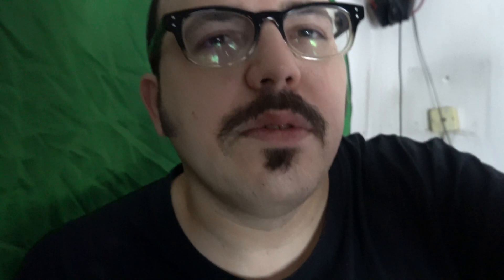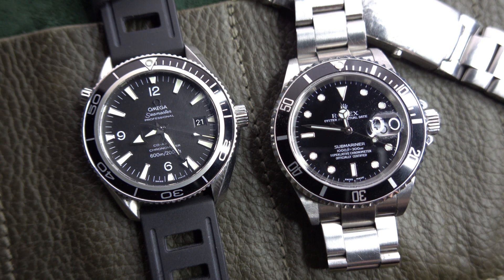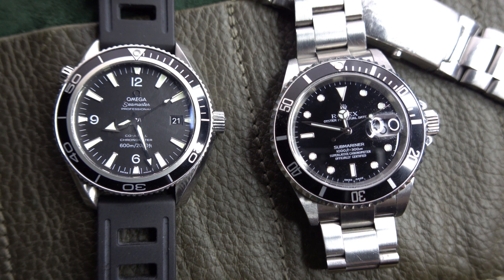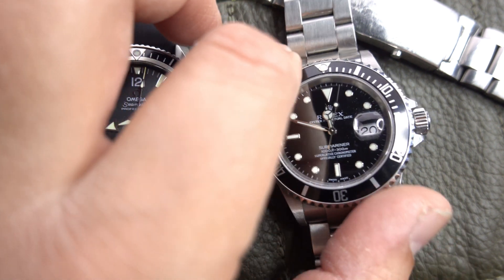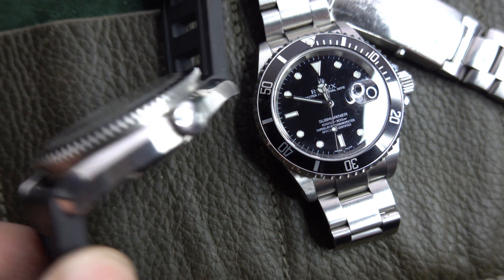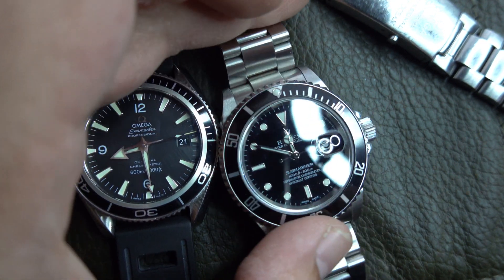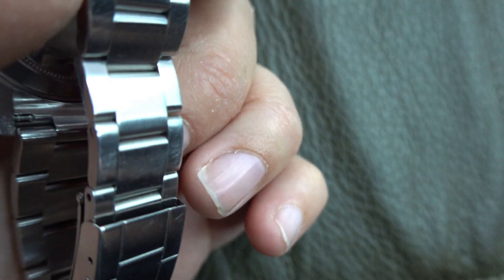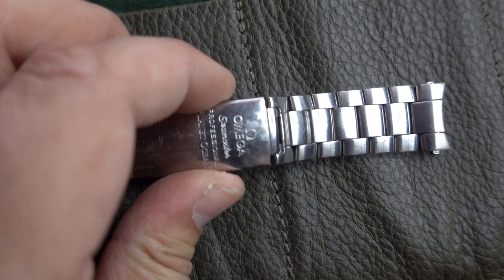Rolex Submariner 16610 vs OMEGA Planet Ocean 42MM 2500D 2201.50 - BATTLE OF THE OGS!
📺 Watch my previous video:
⌚ SCHEDULE:
Every day